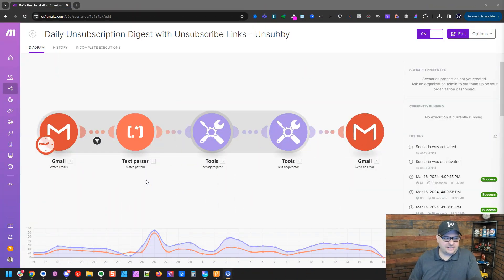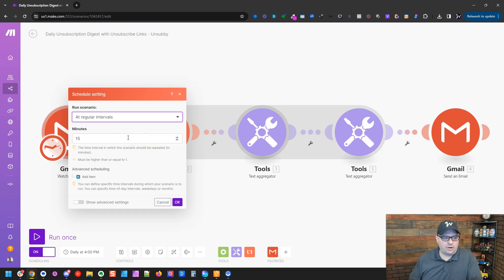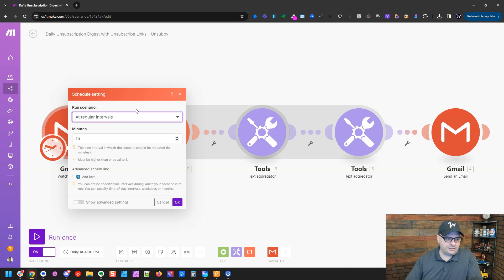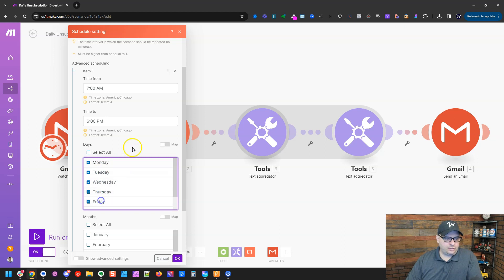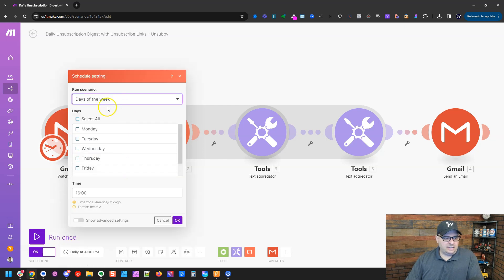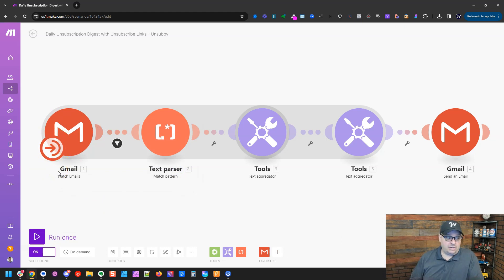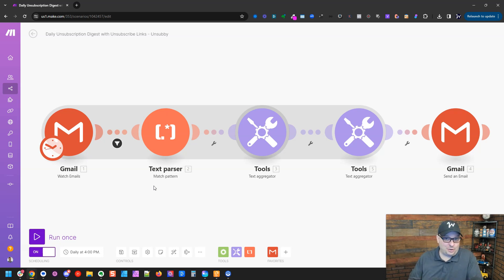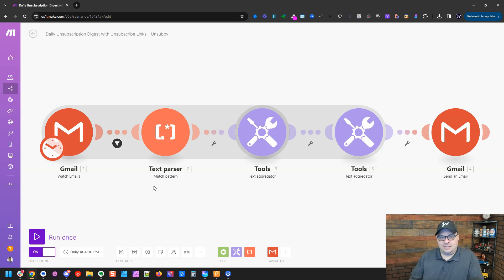Mastering the Make.com Scheduled Trigger: Co-Builder Academy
Unlock the secrets of efficient scenario management with this comprehensive guide to Make.com scheduled triggers.

If you've ever found yourself bogged down by excessive scenario usage, this video is a game-changer. We dive deep into the world of Make.com scheduled triggers, exploring their various types and how to leverage them effectively. Learn how to set up Make.com scheduled triggers to run on specific schedules, optimize usage to align with your business needs, and avoid unnecessary drain on scenario operations.

Whether you're a seasoned pro or just starting out, this video offers invaluable insights to streamline your workflow and maximize productivity. Join us as we demystify Make.com scheduled triggers and empower you to take control of your Make.com scenarios. Watch now and revolutionize the way you manage your tasks!

Welcome to the “Automation Studio - Automation for Entrepreneurs” channel! I'm glad you watched my video. I hope you find the video informative.

00:00:00 - Understanding Make.com Scheduled Triggers and Webhooks
00:00:24 - How to Edit and Schedule Scenarios for Regular Intervals
00:00:46 - Optimizing Scenario Scheduling: From Minutes to Monthly Runs
00:01:12 - Avoiding Excessive Usage by Smart Advance Scheduling
00:01:35 - Reducing Scenario Usage Outside Business Hours
00:01:59 - Setting Up Day-Specific and Date-Specific Scenario Runs
00:02:20 - Generating Reports for Specific Dates on Demand
00:02:45 - Integrating Data Sources with Webhook Trigger Scheduling
00:03:08 - Leveraging Webhooks for Data-Driven Scenario Operations
00:03:33 - Continuing Education with CoBuilder Academy Training

🎬SUGGESTED VIDEOS
Don't forget to watch 📽 my other videos. Please check them out :